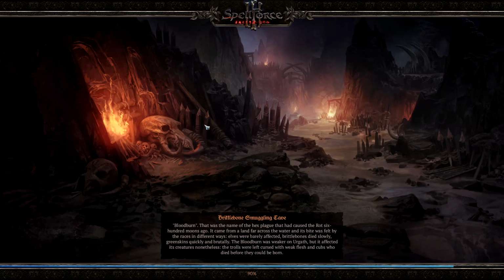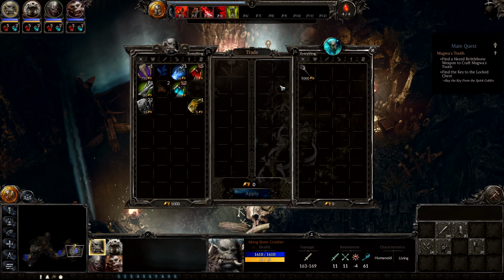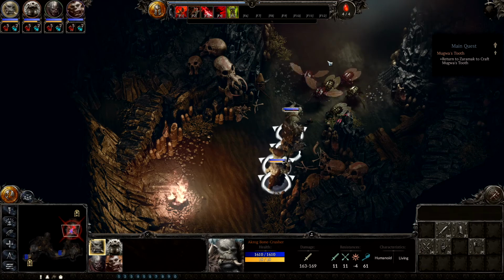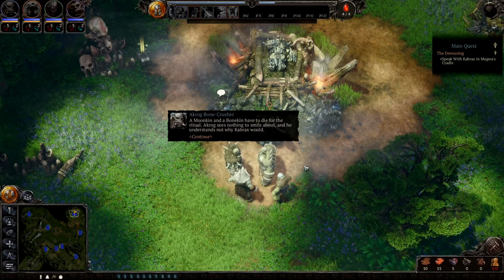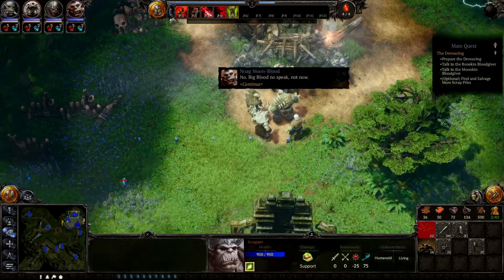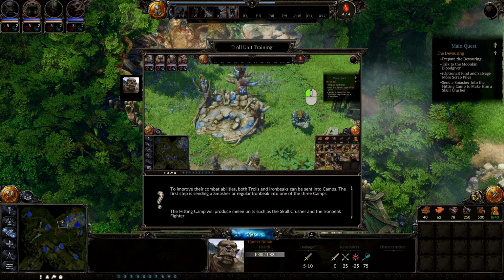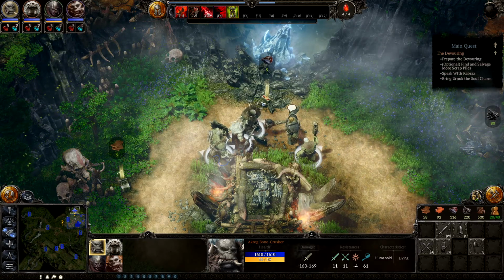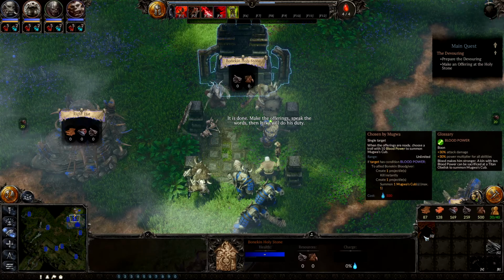Spellforce 3: Fallen God ~ The Devouring (Part 3)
We've finally gotten everything out of the way, and now it is time to send off Chieftain Narjak. Though, of course, things never go as expected...

If you didn't  leave a comment to tell me what I can do better.